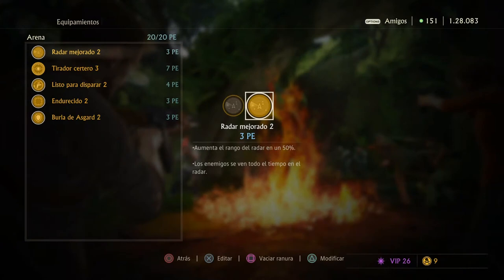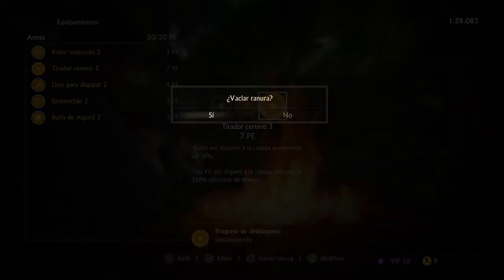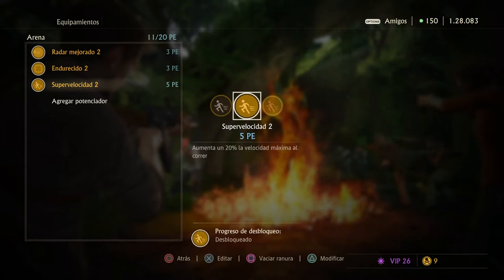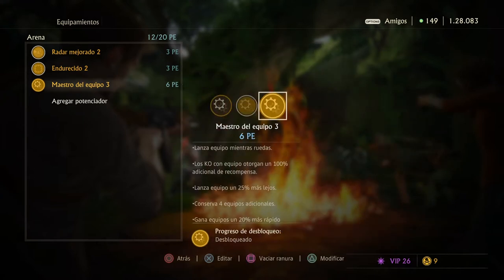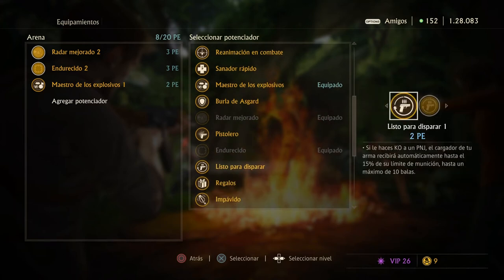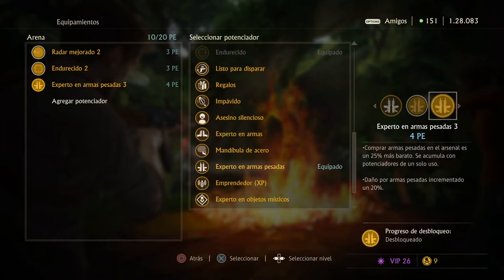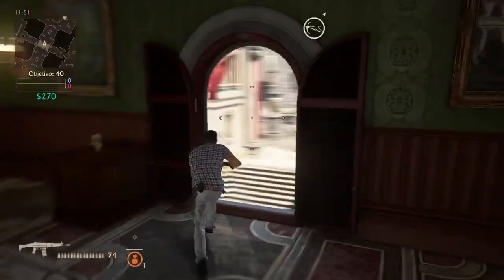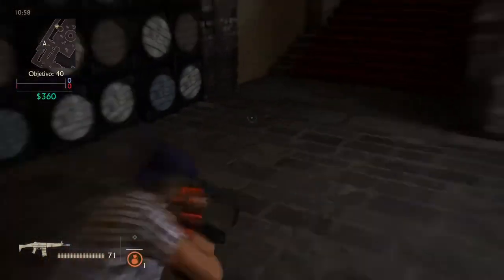[Ultimate Tutorial/Guide]UC4 PRO Lessons: SURVIVAL ARENA Part 1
Yes, before you ask, I do have all the arena skeletons :)

Time Stamps:
0:12 - Loadouts
14:23 - Auction House
29:20 - Rooftops
36:20 - Scotland

HOW TO GET MY HELP ON UC4 SURVIVAL COOP

I help with STARS and ARENA on any difficulty as well as HARDCORE. If you want my help on survival coop add or message me about it on PSN. I help for free on occasion and have helped over 300+ players by now, however not often as I'm busy and have other bigger things I focus my time and work on. I also have a help community I own and created where I invited/Invite other helpers to be a part of that is free to join and the other helpers try to help the members if I’m not available. If you wish to join it you can also message me about it.
However, because I’m highly requested and a lot of people often want or need specifically my help and urgently so, as not everyone can do what I do, given that I'm the best coop player in the world. I do sell my time and am available for hire for those who just want it right now and as fast as possible, with the most convenience and quality of help one can possibly imagine, for people who just really want to guarantee they get whatever it may be without trying infinite times and still not get it and end up only wasting time as I 100% guarantee the delivery,  for those who seek quality and value exclusivity, my service is truly premium. In this manner I can make it a priority to help as soon as I possibly can and before anyone else that may be in line as I am highly requested by people from all over the globe. Because of the amount of requests and the fact that I only help for free on occasion, gladly so, I can’t really promise when that may be exactly for you, could be today, tomorrow, next month, can’t tell as it all depends. But this last way was something I found that works better for the people who seek to have my undivided attention and skills. If you have interest in hiring me you can also message me about it and even discuss, ask questions or negotiate further.

Be sure to check out the guides on the channel so you may learn and improve as a player, even as a noob to a master.

Some Playlists with videos you may be searching for or have interest in watching